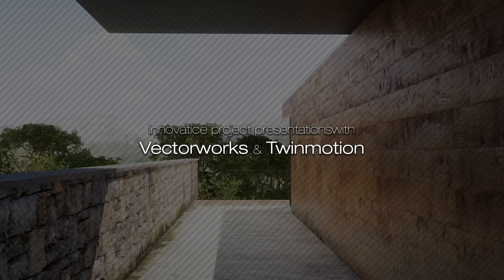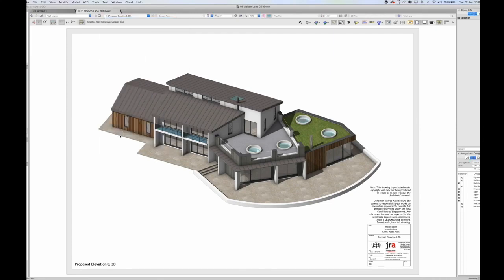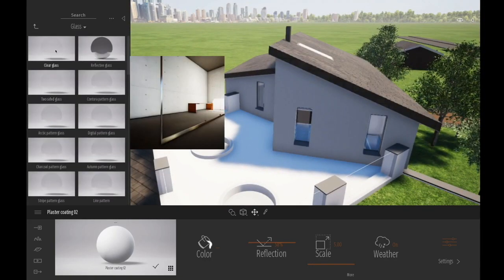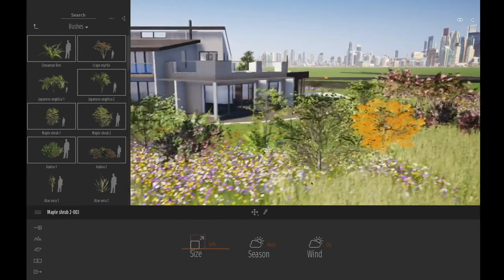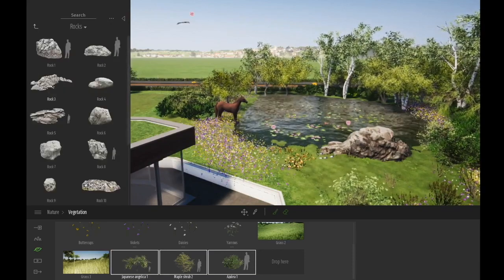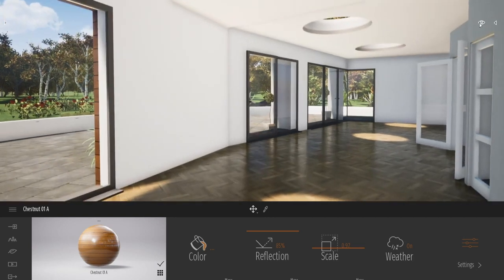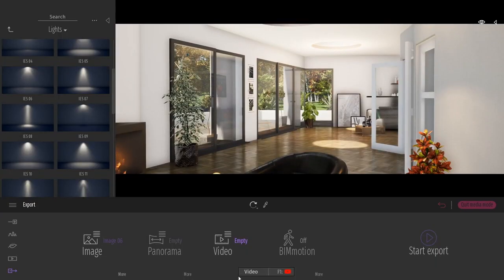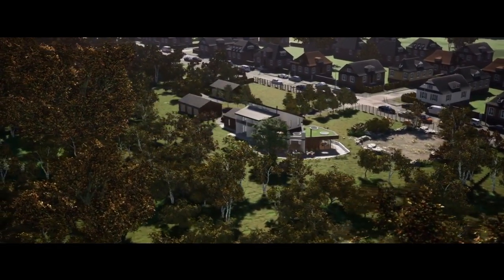Vectorworks & Twinmotion Webinar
This video shows a recent Vectorworks and Twinmotion Webinar and Tutorial created by Jonathan Reeves in collaboration with Martin Krasemann . The beautiful images and animation were developed as part of a 1hr Webinar on " Innovative project presentations with Vectorworks and Twinmotion" The 180 second sequence was rendered in only 25 minutes by Twinmotion Product Manager, Martin Krasemann. ATTENTION: The Twinmotion.UK Website has now moved

Jonathan Reeves is an award winning architect and professional Vectorworks Trainer and consultant specialising in 3D, and BIM. JRA Websites: